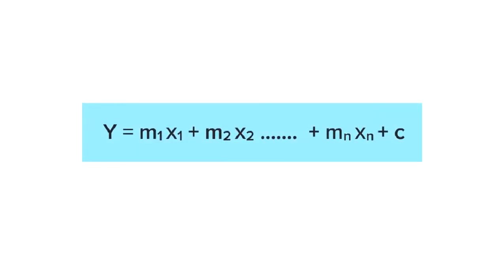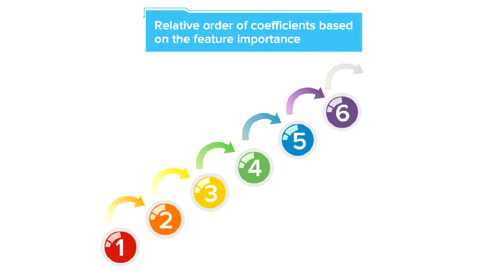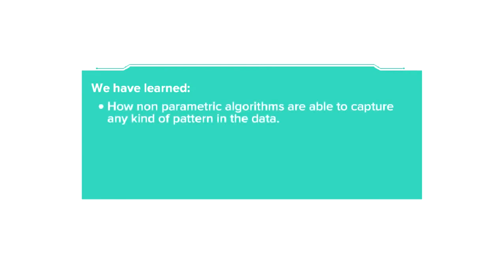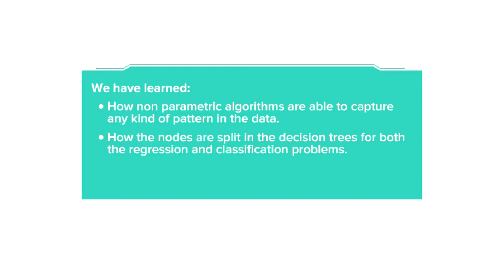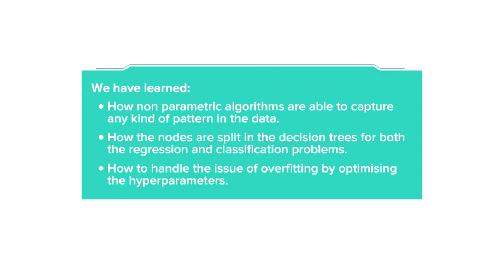Feature Importance | Machine Learning #91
Learning Objectives:

By the end of this tutorial, you will be able to:
1. Explain Feature Importance